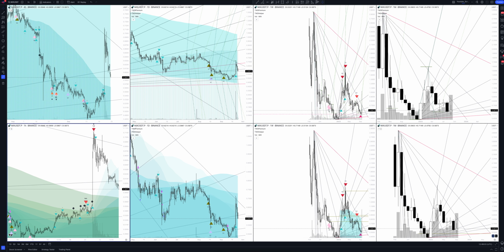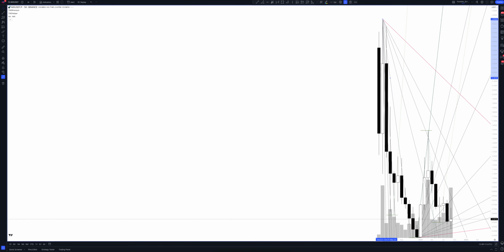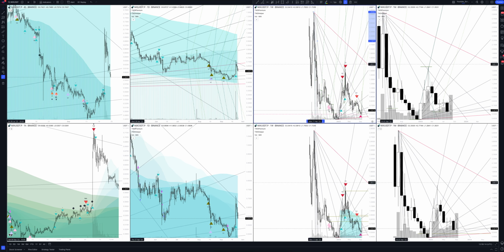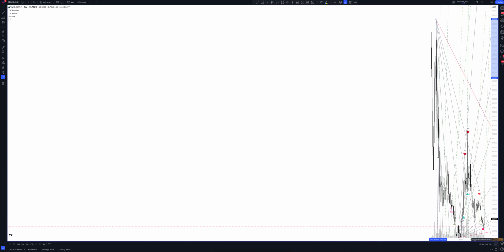IMX / TETHERUS PERPETUAL FUTURES forecast, (IMX / TETHERUS PERPETUAL FUTURES) analysis today and 202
In this video you will see a complete overview and professional analytics of IMX / TETHERUS PERPETUAL FUTURES on all time intervals, and also learn how to buy or sell IMX / TETHERUS PERPETUAL FUTURES today and next week. Considering that we are analyzing monthly timeframes for IMXUSDT.P, this will help you make forecasts for any time interval. Whether you are a trader starting from scratch or an investment enthusiast, this video will definitely give you a complete understanding of the market situation.

If you are interested in the IMX / TETHERUS PERPETUAL FUTURES price forecast for today and tomorrow, see the IMX / TETHERUS PERPETUAL FUTURES analytics on the hourly interval.
If you are a trader and you are interested in the price forecast IMX / TETHERUS PERPETUAL FUTURES for the day, look at the analytics IMX / TETHERUS PERPETUAL FUTURES on the daily timeframe.
If you are an investor and you need a price forecast ImmutableX for a week, look at the analytics IMX / TETHERUS PERPETUAL FUTURES on a weekly interval.
If you are a professional investor and you are interested in the ImmutableX price forecast for 2023, see the IMXUSDT.P analysis on a monthly interval.

All analytics are done using the professional trading indicator The Waved™ Premium. In it you will find trading signals for IMX / TETHERUS PERPETUAL FUTURES, VSA analysis ImmutableX, technical analysis IMXUSDT.P, divergence signals for IMXUSDT.P, review of trading patterns. And you will find out whether the price will goes up or down in the near future. Immutable X positions itself as the first layer-two scaling solution for NFTs on Ethereum. According to Immutable X, its blockchain does away with Ethereum’s limitations like low scalability, a poor user experience, illiquidity, and a slow developer experience. Instead, users benefit from instant trading and massive scalability while enjoying zero gas fees for minting and trading NFTs without compromising user or asset security. To achieve that, Immutable X is built with STARK zk-rollups, a technology that Vitalik Buterin considers Ethereum to be “all-in on. ”Thanks to this technology, users will be able to create and distribute assets like ERC-20 and ERC-721 tokens on a massive scale. Chris Clay, the game Director of Gods Unchained, a project already building on Immutable X, stated that Immutable X allows Gods Unchained to implement a new meta-system that was previously impossible. In this fashion, Immutable X aims to create a world-class experience for users and developers alike.